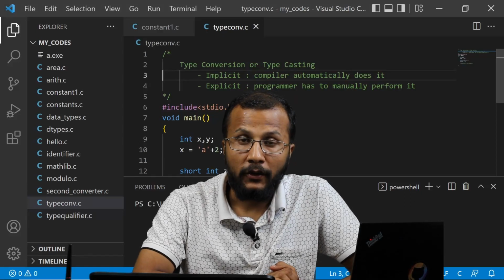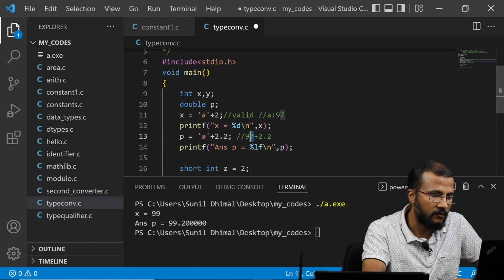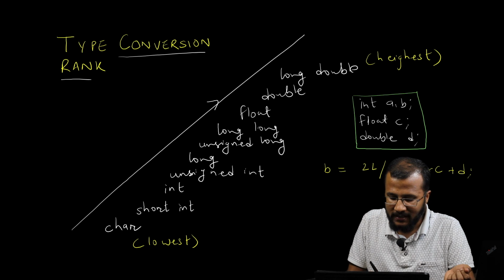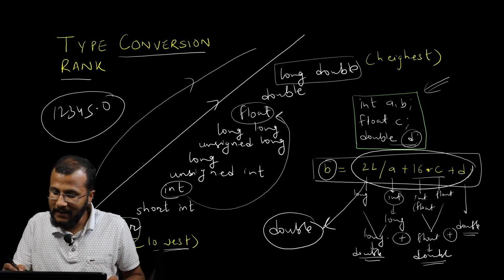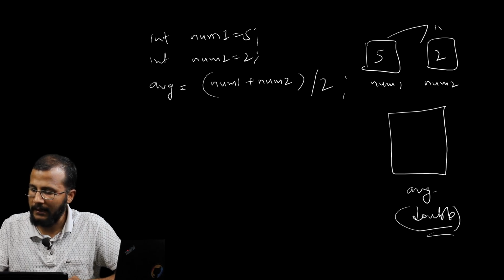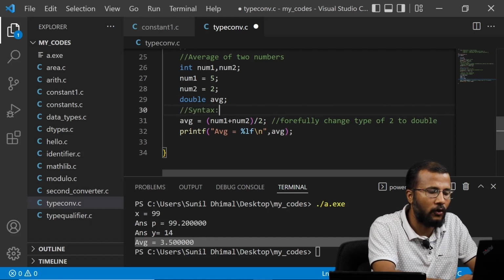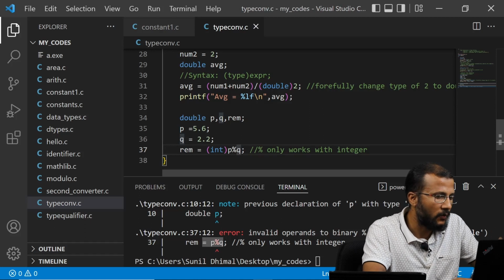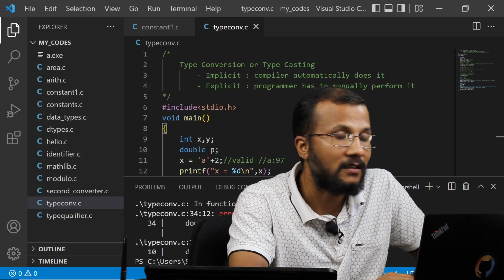5.5. Data type conversion or Type casting in C | Complete C programming course | Sunil Dhimal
Learn about implicit and explicit type conversion in C:
0:00 Introduction
0:37 Demonstration of implicit type conversion
4:34 Data Type conversion rank
5:10 Example of implicit type conversion
7:35 The need for explicit type conversion and some examples
16:14 Error messages are our friends

Section 5: Data Types & Constants